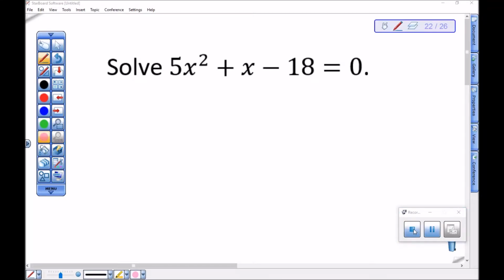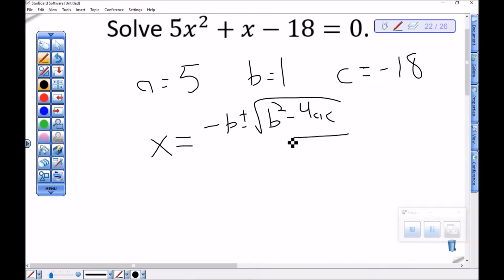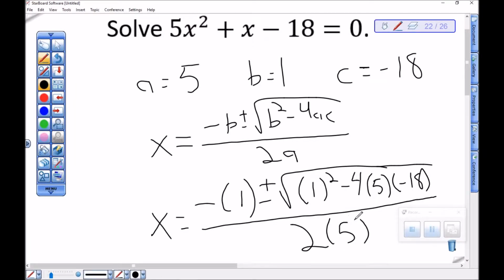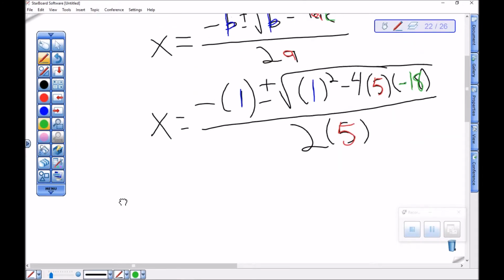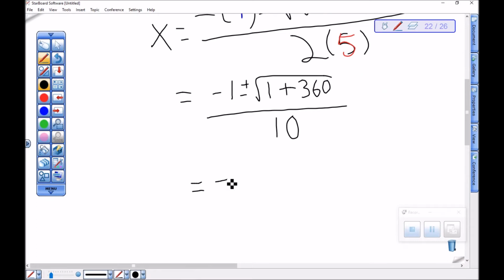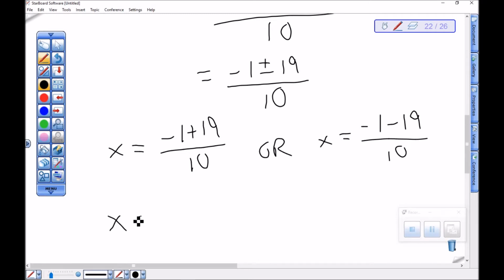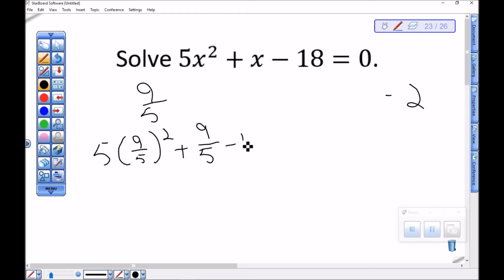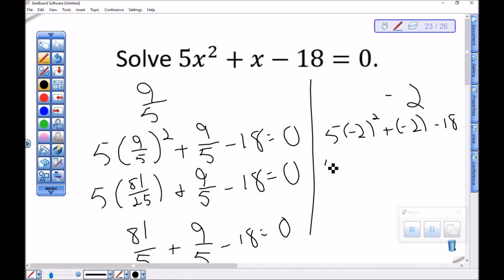Quadratic Equation Solved via Formula Example 1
Example of solving a quadratic equation by using the quadratic formula.